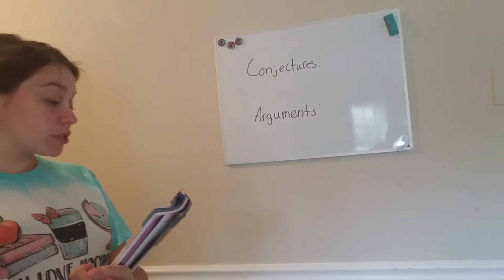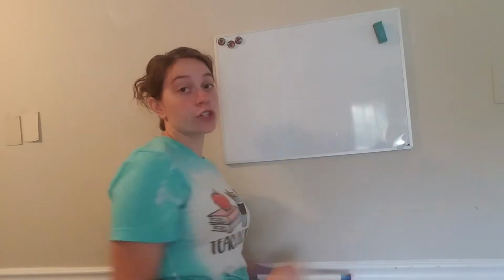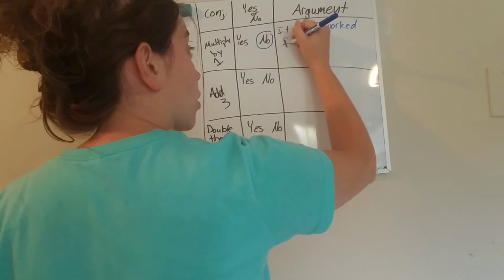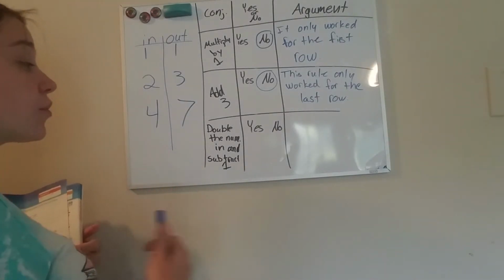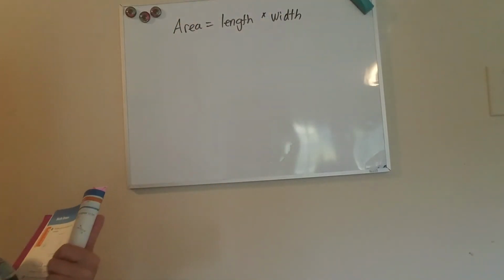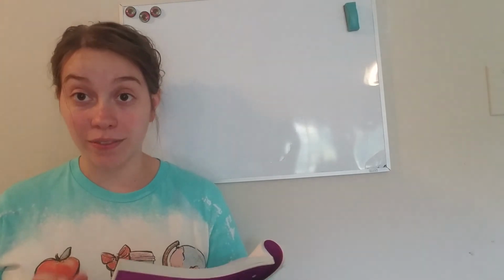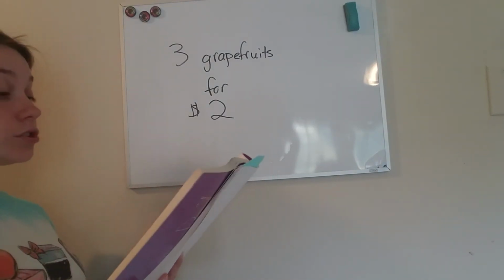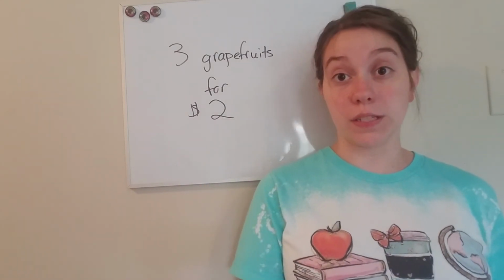Lesson 2-6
Finding Rules